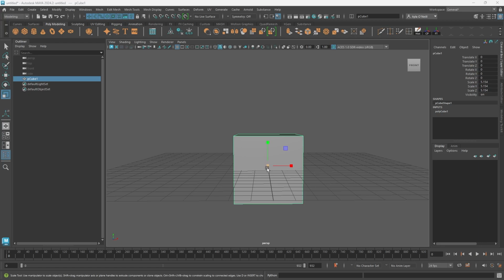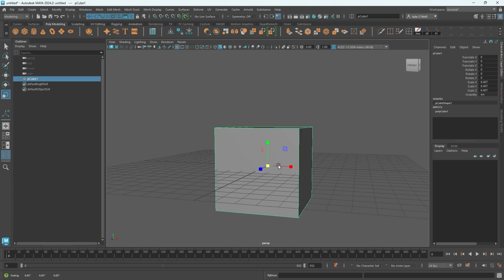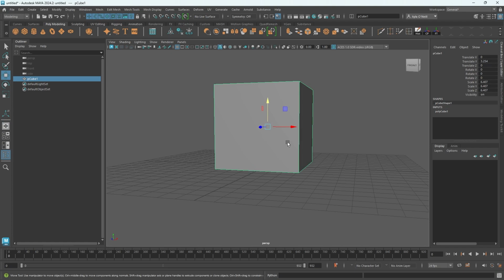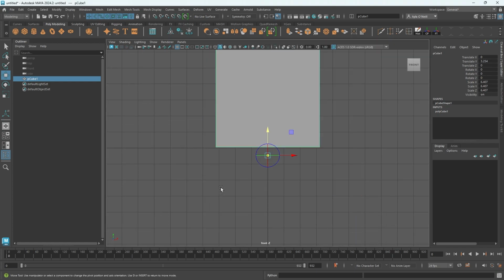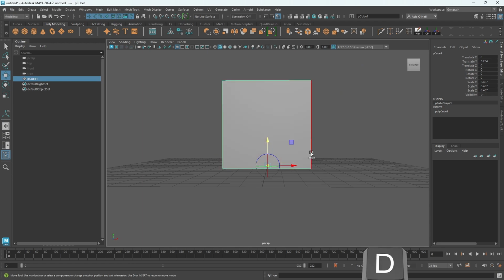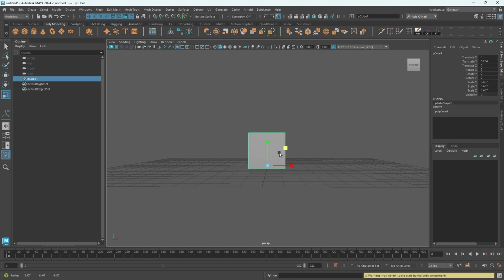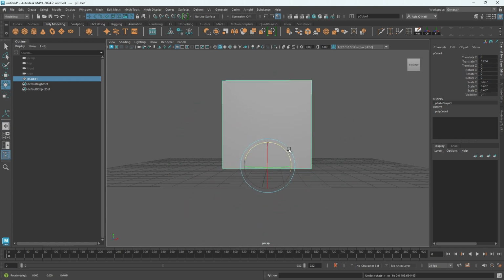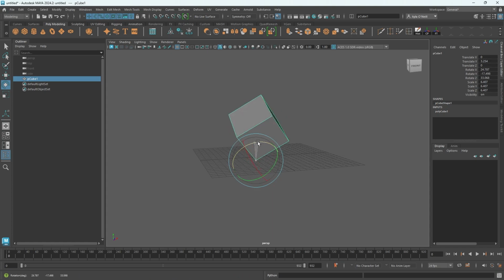How to Move the Origin/Pivot Point in Maya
Discover how to move the pivot point in Maya and why it’s an essential skill for precise modeling and animation. Learn how repositioning the pivot can improve object transformations, rotation settings, and overall workflow. Perfect for both beginners and experienced Maya users looking to refine their techniques!